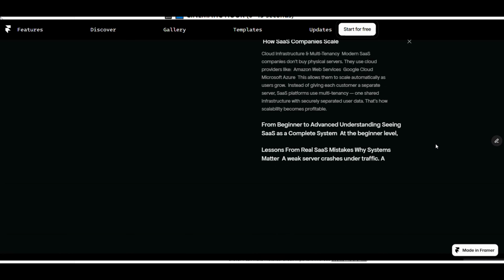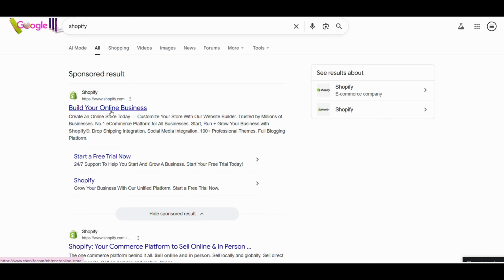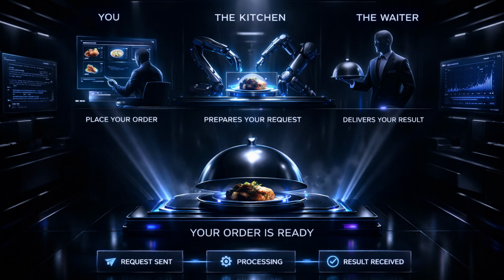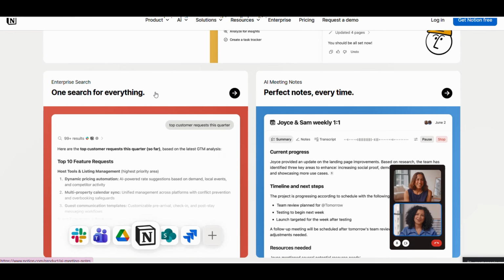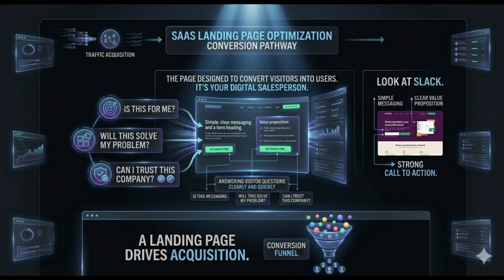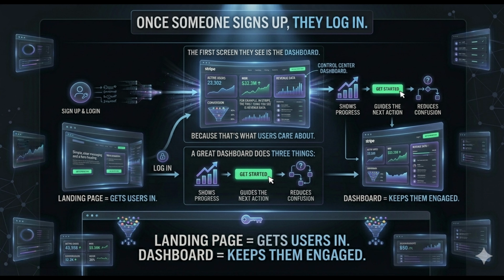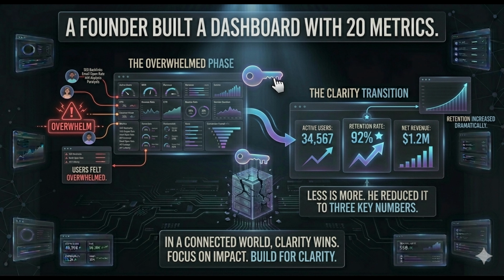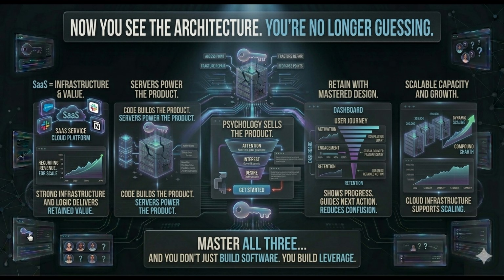SaaS Architecture & Cloud Design Explained Clearly SaaS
Want to truly understand how SaaS products are built and scaled?
This video breaks down SaaS Architecture & Cloud Infrastructure in a simple, structured way for serious learners.

If you are confused about servers, cloud systems, landing pages, and dashboards — clearly.,  step-by-step explain is there in this video . so you can think like a real product builder.

In this video you will learn:
• What SaaS actually means in practical terms
• How servers and cloud infrastructure work
• How SaaS companies scale using cloud platforms
• What a SaaS landing page does
• How dashboards drive retention and growth
• Beginner to intermediate roadmap for building SaaS systems

This is designed for learners who want clarity, not shortcuts.